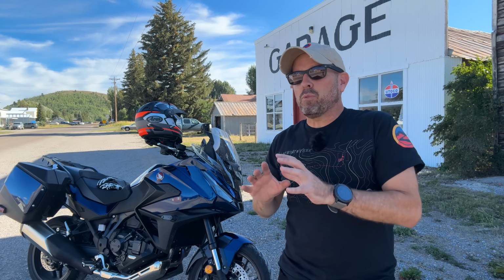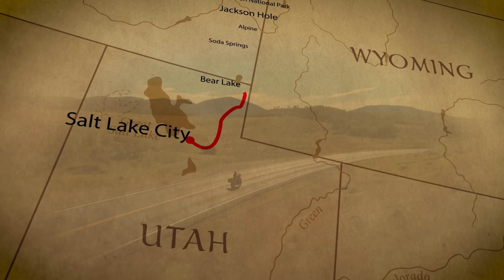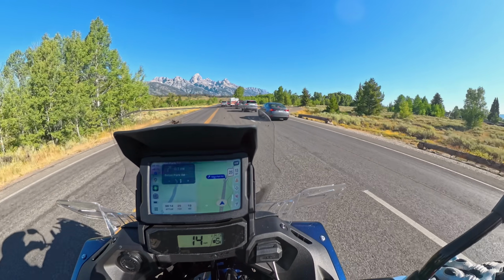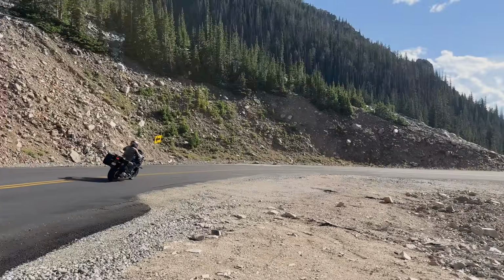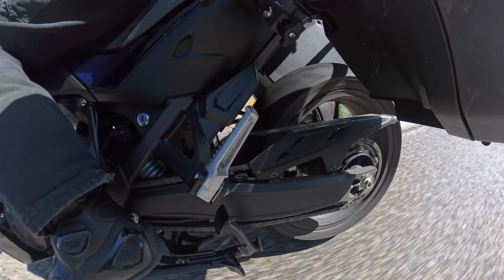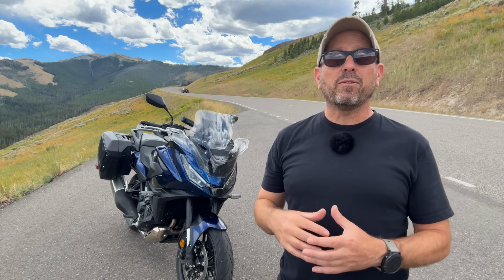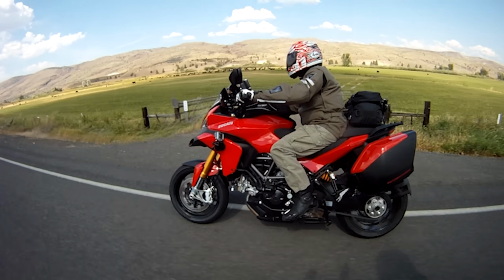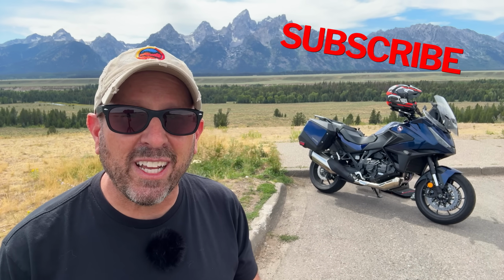The Honda NT1100 DCT Finally Makes Sense at 10,947 Feet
We put the 2025 Honda NT1100 DCT through one of the most demanding real-world motorcycle tests imaginable: a fully loaded ride through Yellowstone National Park and over the 10,947-foot summit of Beartooth Pass. No dynos, no spec-sheet fluff; just a true road test, covering everything from big sweepers to stop-and-go traffic.

With a chassis borrowed from the Africa Twin, a dual-clutch transmission (DCT), and touring-friendly features like cruise control, Apple CarPlay, and massive saddlebags, the NT1100 promises comfort without killing the fun. But does it deliver?

We test this sport-tourer where it matters most; out on the road. Evaluating suspension, handling, ergonomics, braking, rider aids, and what it’s actually like to live with.

My Wireless CarPlay Adapter

Chapters

00:00 – Intro: Sensible Meets Wild
02:01 – The Route: Yellowstone to Beartooth
04:03 – Features, Buttons, and Tech
06:02 – Riding Impressions & DCT Thoughts
08:09 – Slow-Speed Control and Touring Comfort
09:33 – Final Thoughts and Comparisons

We don’t test bikes in parking lots—we take them across the country.